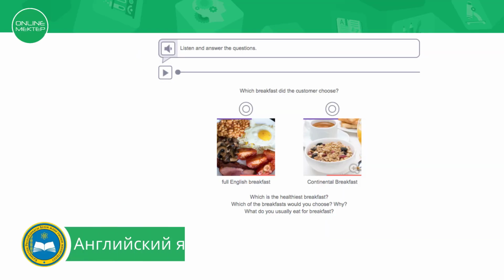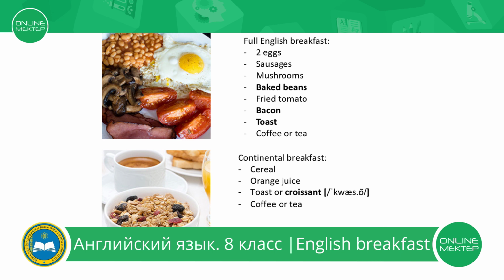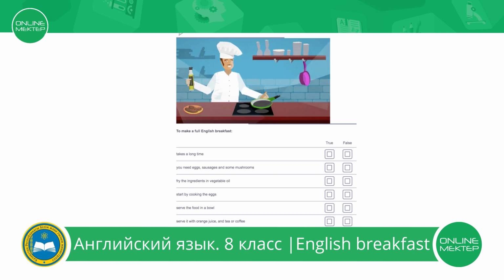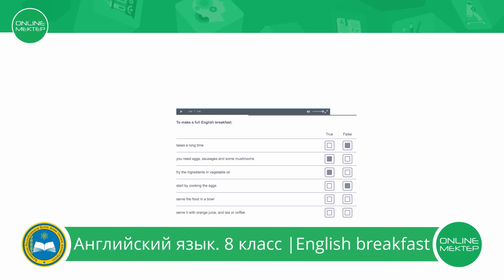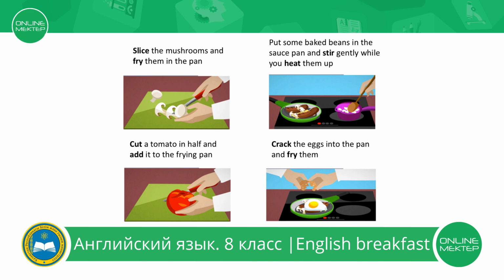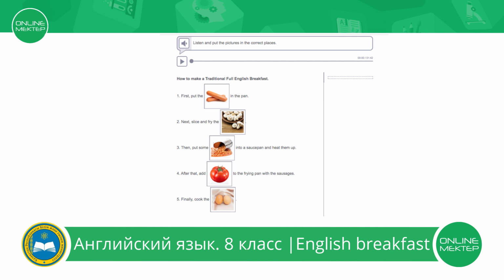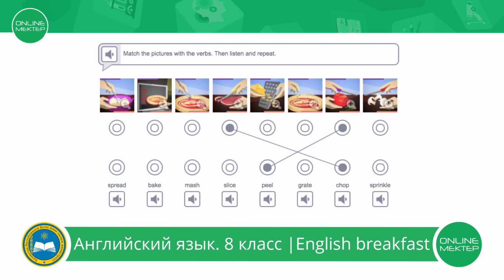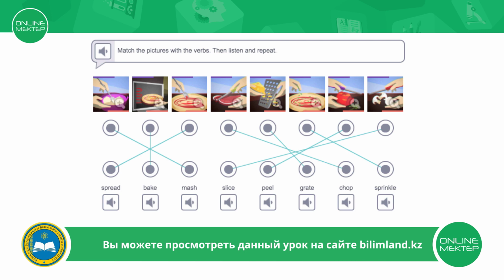8 класс. Английский язык. English breakfast. 30.04.2020